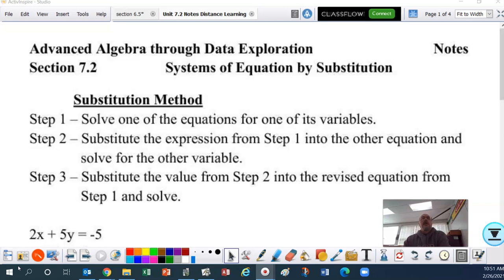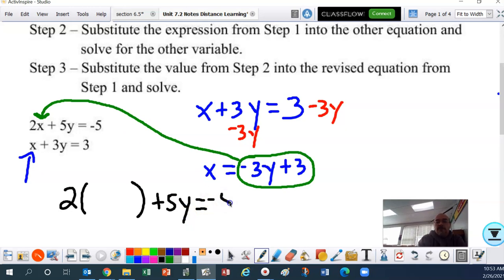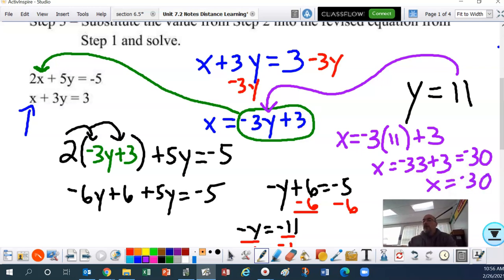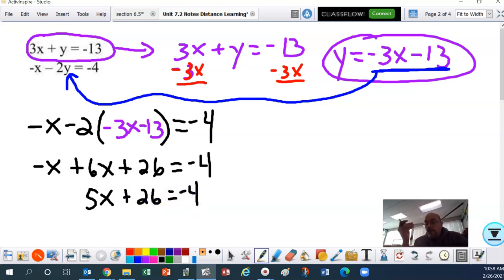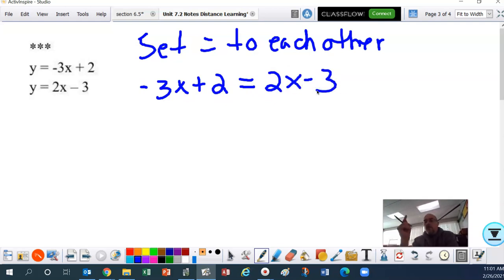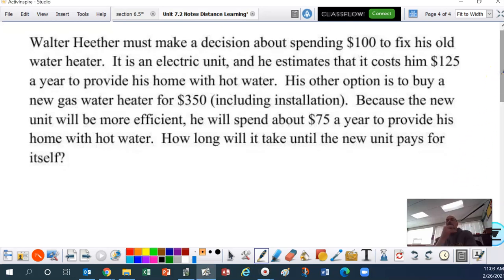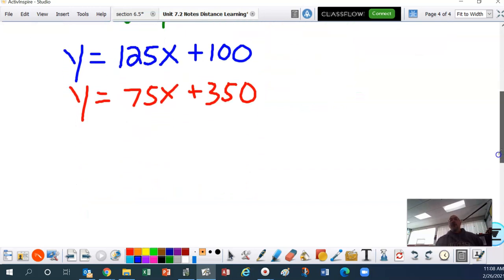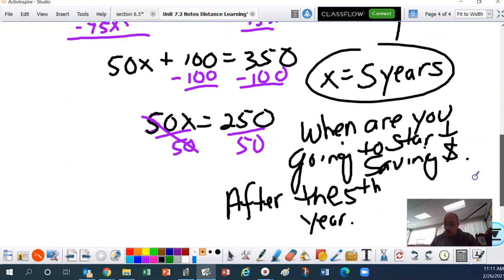Ad. Alg. - Data Ex: Unit 7.2